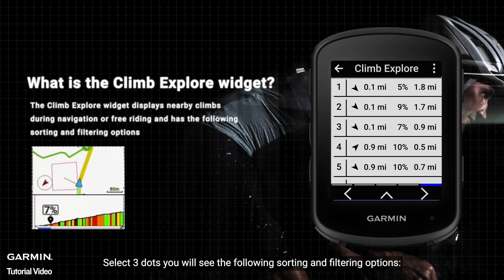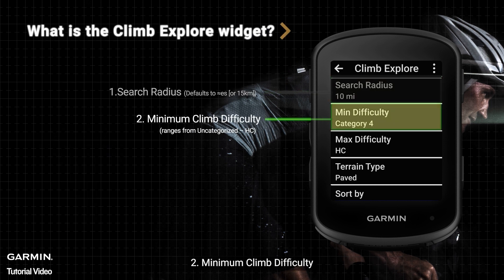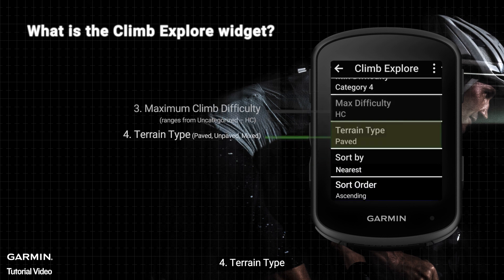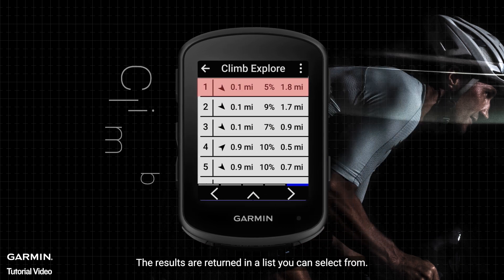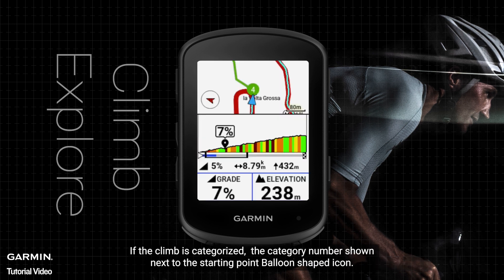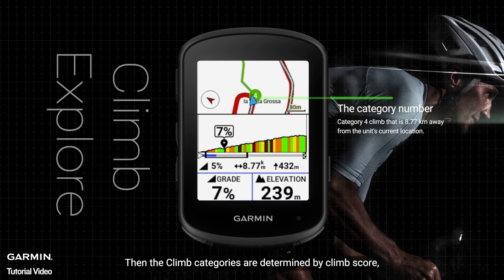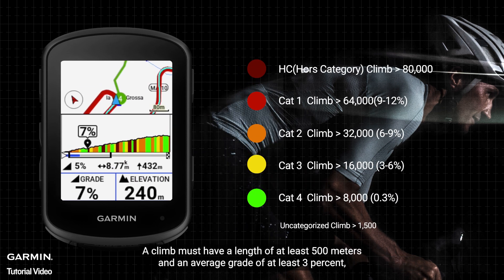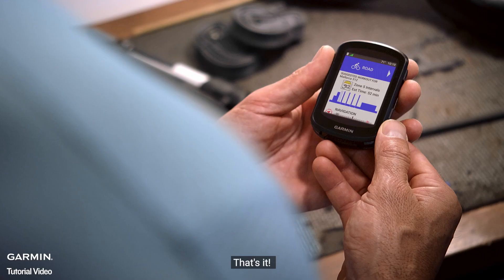Tutorial - Edge540/840/1040: Climb Explore Widget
In this video, we will show you a detailed introduction to the captivating
 "Climb Explore" widget pages on Garmin Edge 540, 840, and 1040.

This will offer you a comprehensive understanding of its functionalities and features,
allowing you to gain a more professional insight into the "Climb Explore" tool.

▶Timestamps:
0:00 - Intro
0:20 - Climb Explore Widget
1:05 - Climb Categories
1:28 - Outro